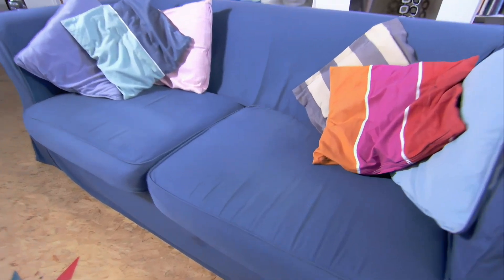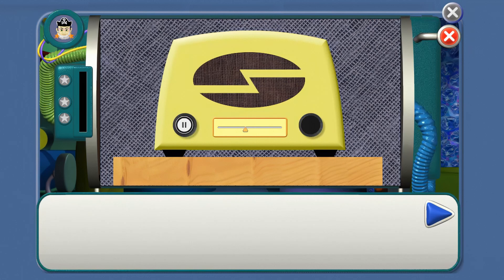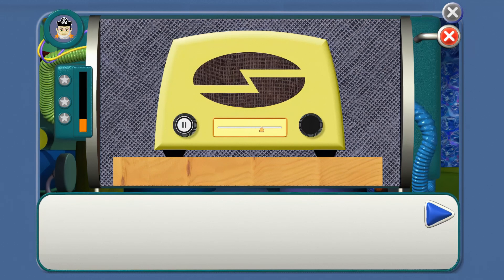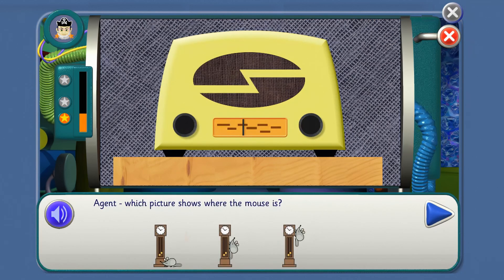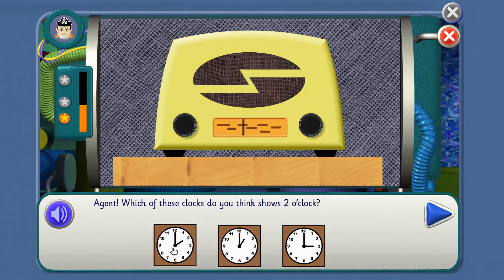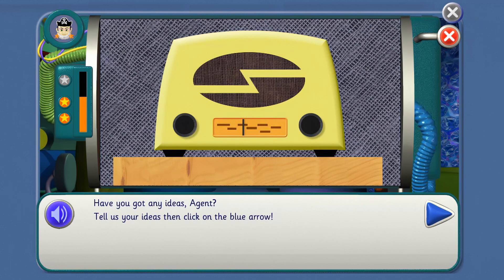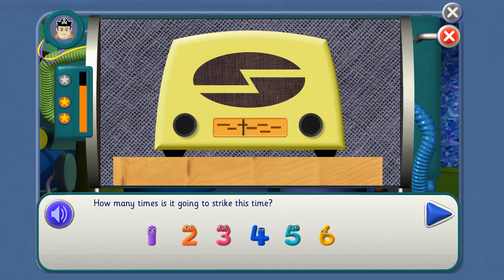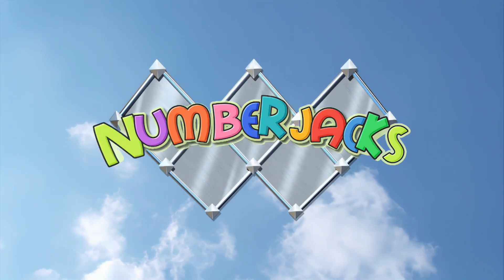Numberjacks Mission 9 | Clock Watch